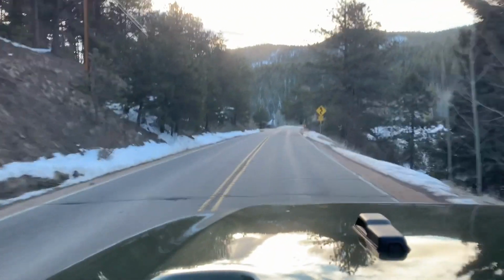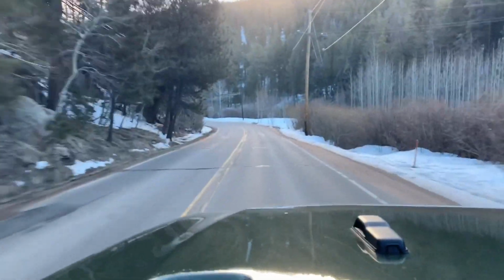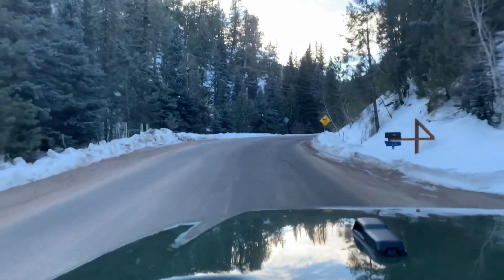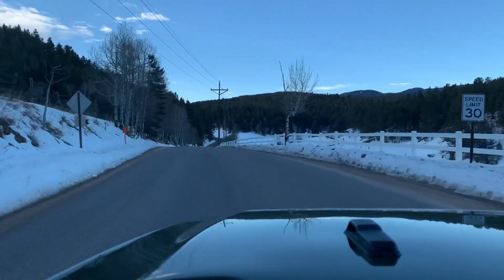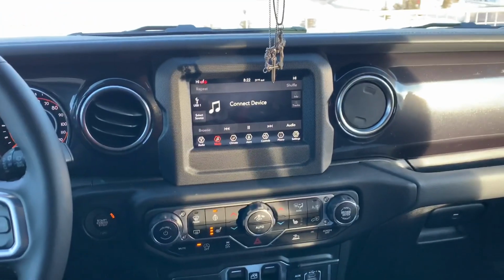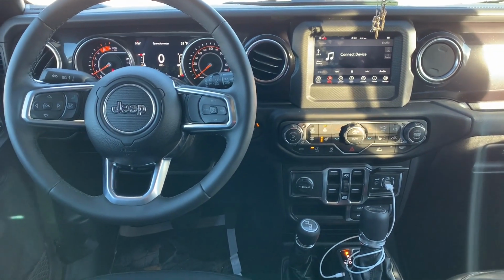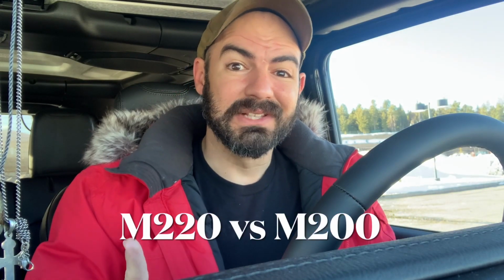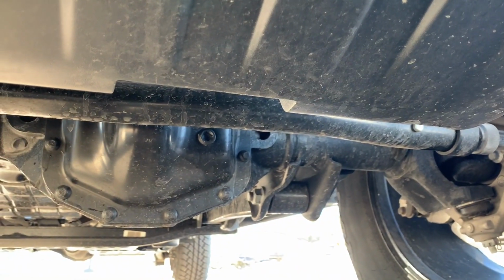JLU Diesel First Review and Drive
It's a great choice if you're on the fence!

Let's get this started!

New Builds:
1999 3rd Gen Toyota 4Runner
2021 Diesel JLU Sahara

JLU Mods:
Rubicon Rock Rails

4Runner Plans:
Lower Ball joints and tie rods
Throttle Position Sensor
Emergency Brake Adjustment
Brakes all around
Tune Up
Power Steering Pump
Loose Shifter fix with bushings
Sway Bar bushings
Lift
TRD Offroad Wheels
33" Cooper STT Pros
Rock Rails
Under Armor
AGM Battery
Carpet
Tint

Latest Build:
2019 TRD Offroad 6 Speed Manual Transmission
3/2" Lift
285/70R17 Cooper STT Pro Mud Terrains
TRD Pro Grill
CB Radio
Cheap Ass 32" LED Lightbar thats destined to be smashed into a rock
Sono Light LED Fog Lights
First Choice Fabrication Weld On Rock Sliders

CB and Mount Link:
Cobra Radio:
Diamond K400 Hatch Mount:
Fire Ring 18' Coaxial Cable:

Link for the Rifle Case and Other Recommended Items:

Tekonsha Prodigy P3 Brake Controller

- FC -